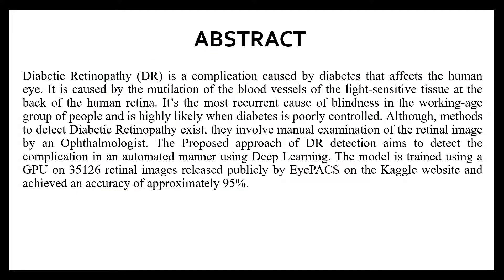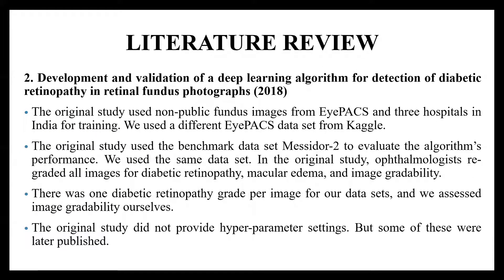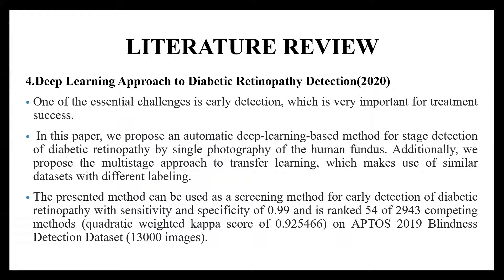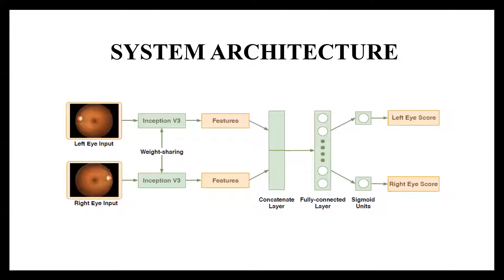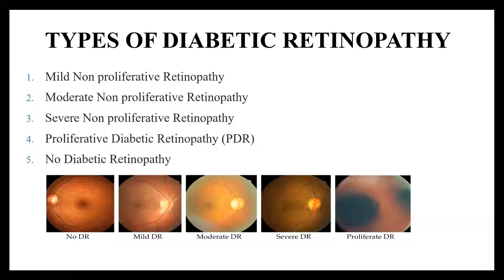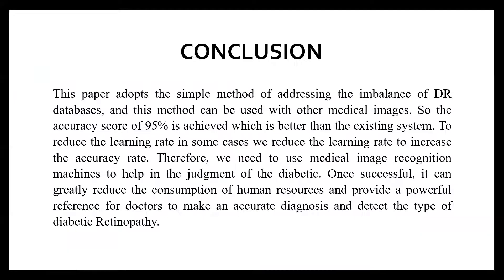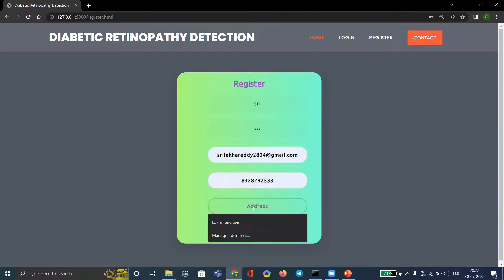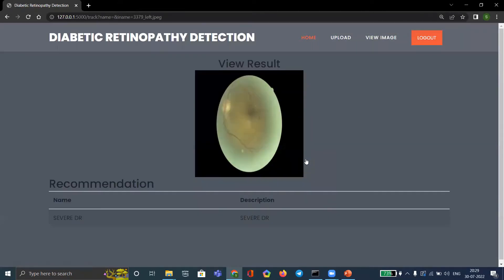Diabetic Retinopathy Detection Using Deep Learning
Diabetic Retinopathy (DR) is a complication caused by diabetes that affects the human eye. It is caused by the mutilation of the blood vessels of the light-sensitive tissue at the back of the human retina. It’s the most recurrent cause of blindness in the working-age group of people and is highly likely when diabetes is poorly controlled. Although, methods to detect Diabetic Retinopathy exist, they involve manual examination of the retinal image by an Ophthalmologist. The Proposed approach of DR detection aims to detect the complication in an automated manner using Deep Learning. The model is trained using a GPU on 35126 retinal images released publicly by EyePACS on the Kaggle website and achieved an accuracy of approximately 95%.